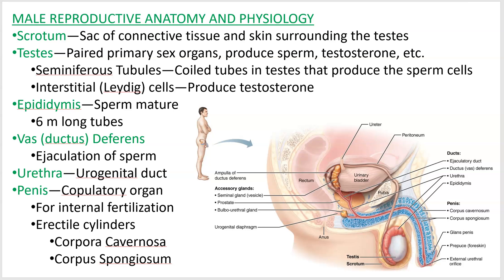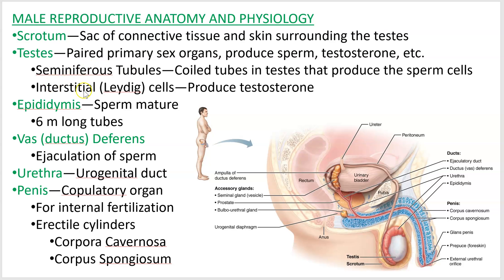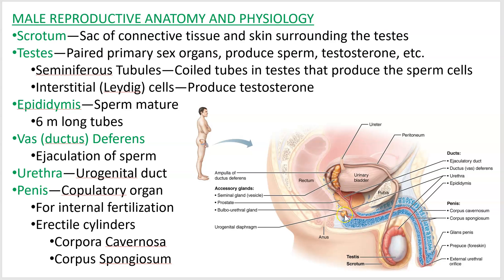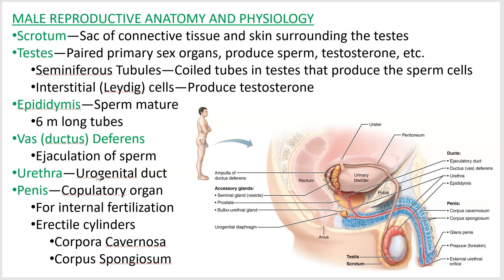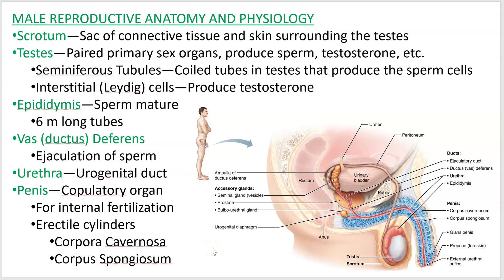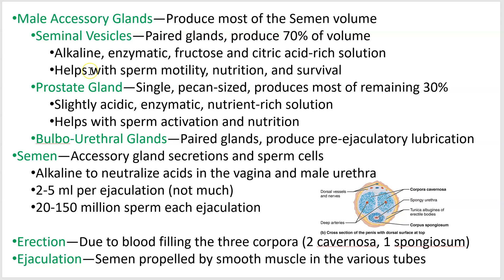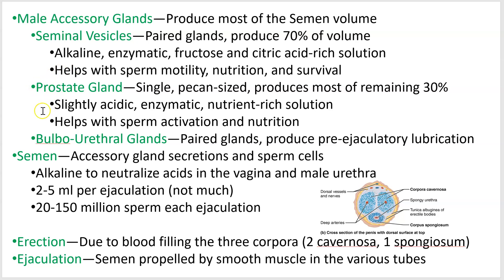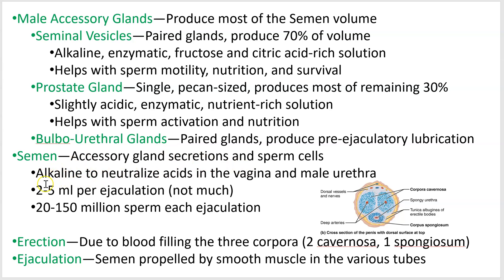2402 Lecture Chapter 27 Reproduction 2 PowerPoint Screencast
Male Reproductive Anatomy